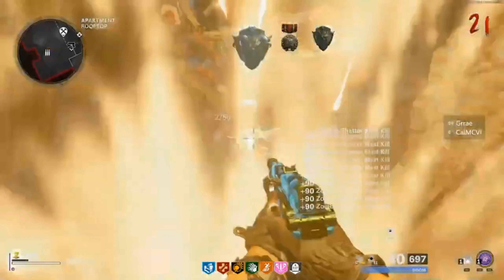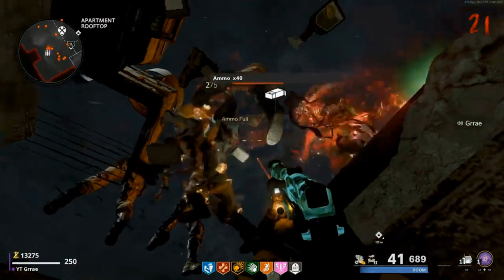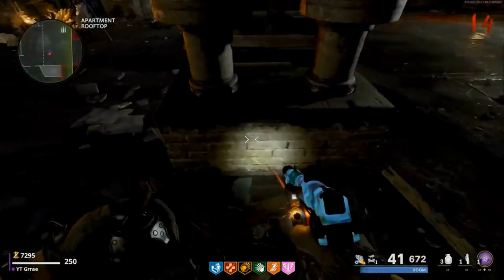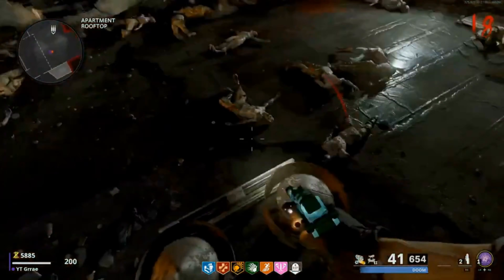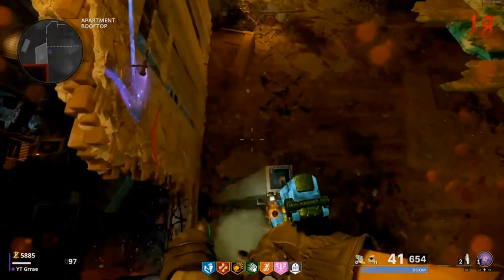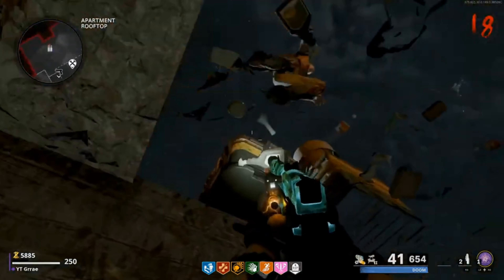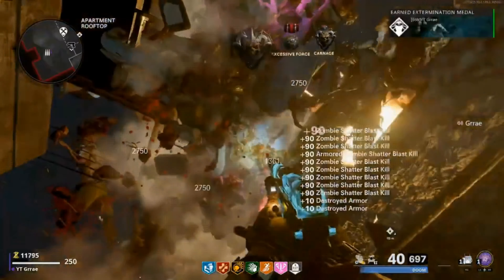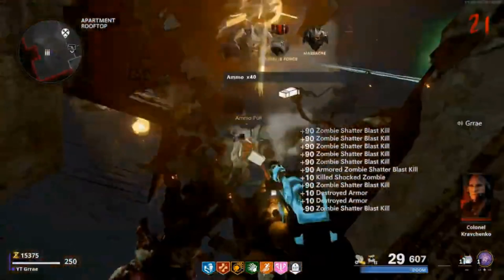UNLIMITED XP GLITCH Cold War Zombies! How To LEVEL UP FAST In Cold War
🔎 Founders: ?

Grrae